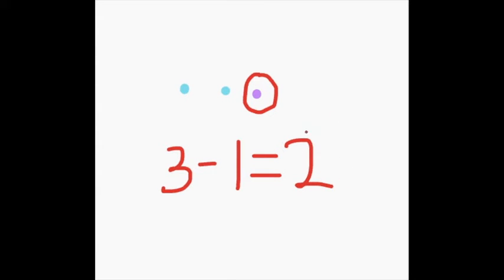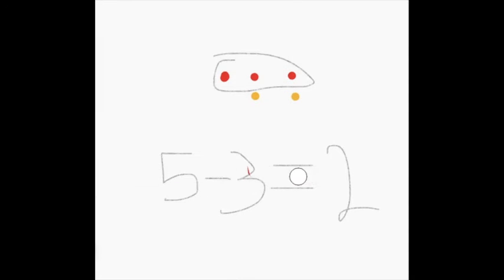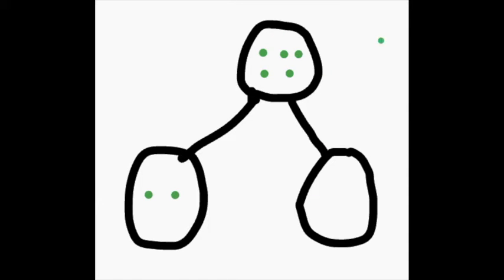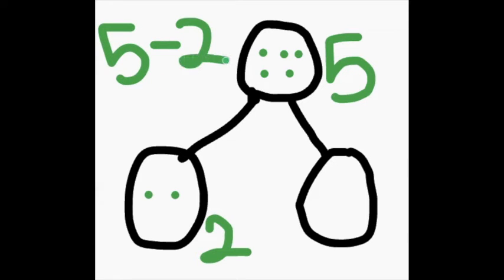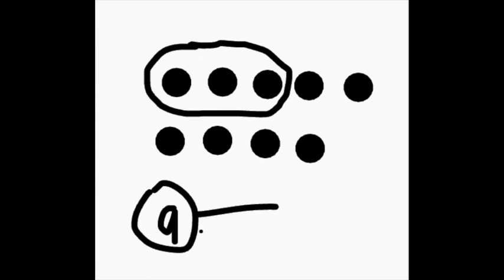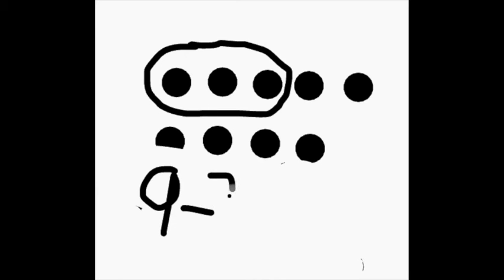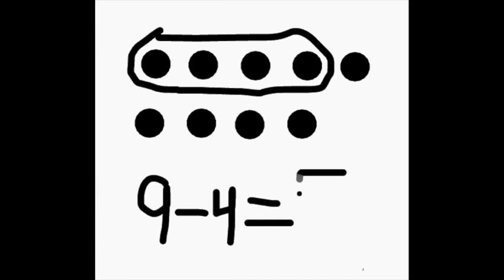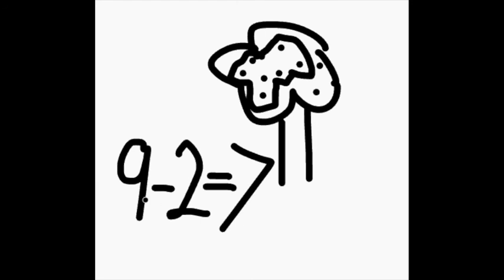Eureka Math Module 4 Lesson 35